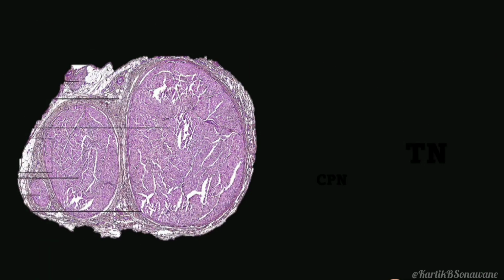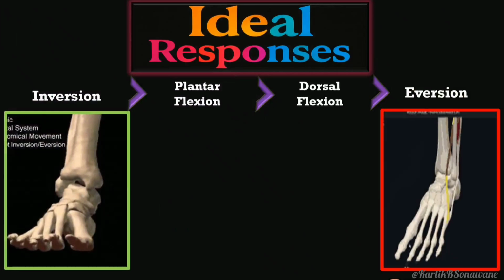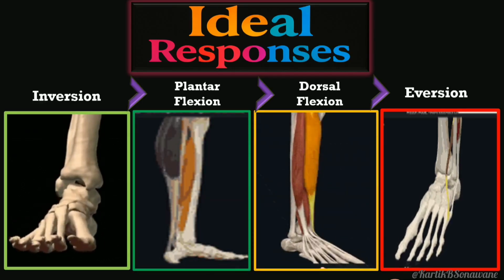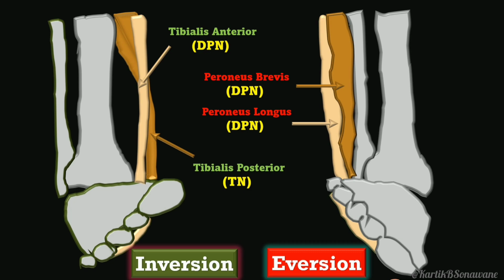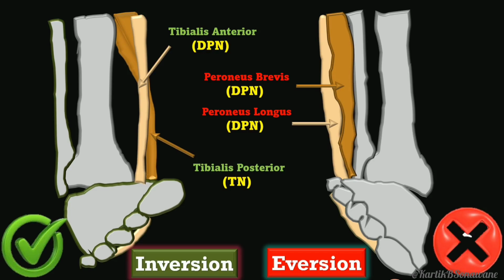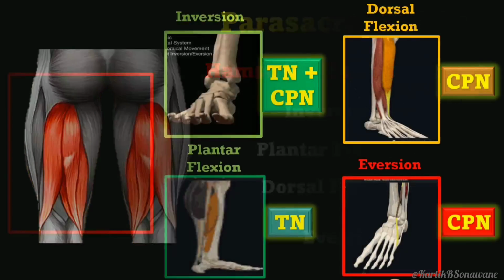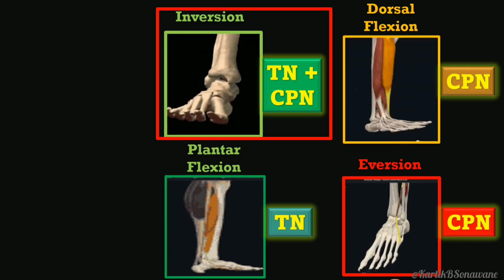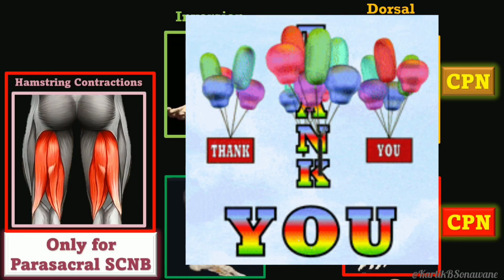“Ideal Responses in Sciatic Nerve Block | Stimulator-Based Pearls”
Learn how to interpret motor responses during stimulator-guided sciatic nerve blocks. This short, high-yield video explains what counts as an ideal twitch and what may indicate a suboptimal needle position.

📌 Key Highlights:

Plantar flexion vs dorsiflexion

Foot/toe movement interpretation

What to do with gluteal twitches

💡 Perfect for: EDRA, regional anesthesia workshops, and nerve stimulator users.